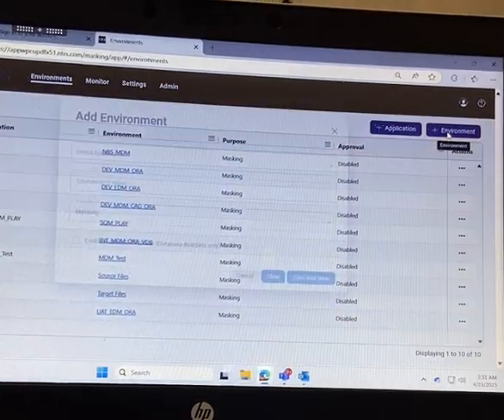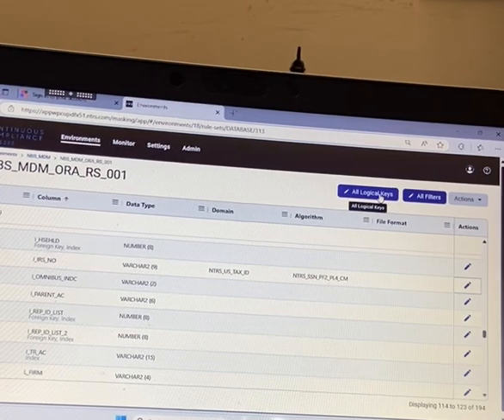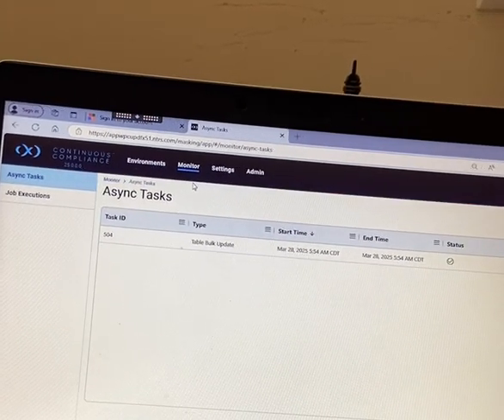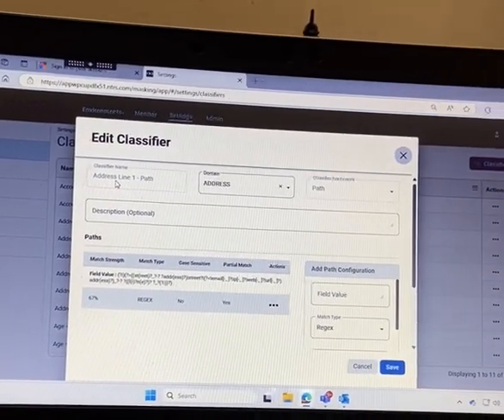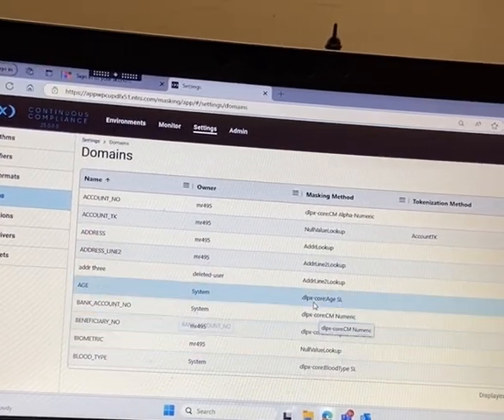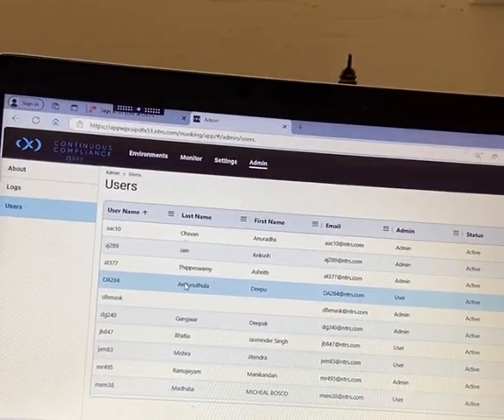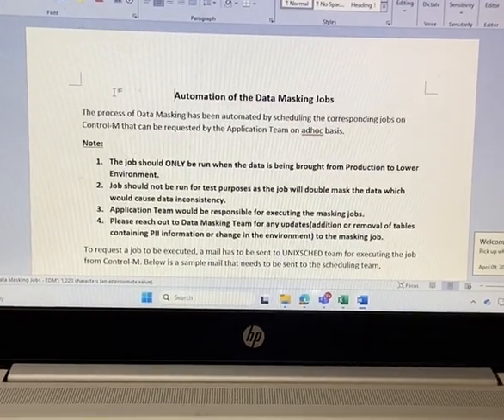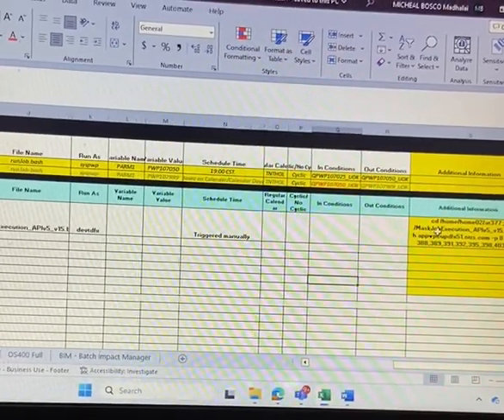3 July 2025